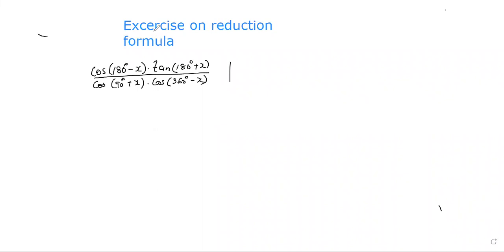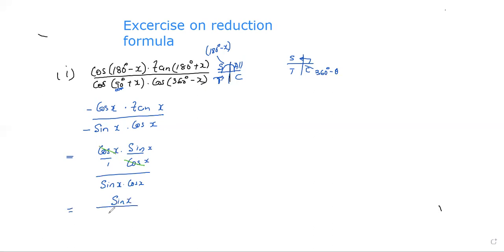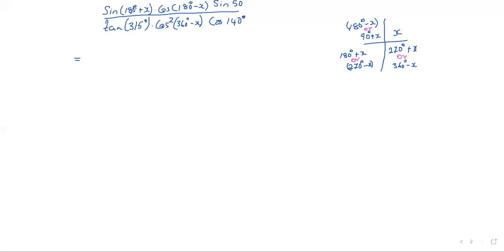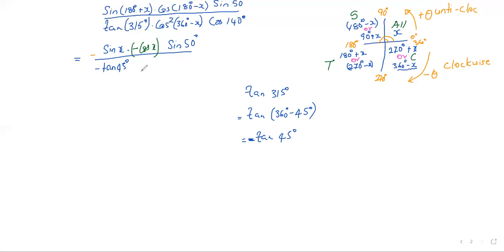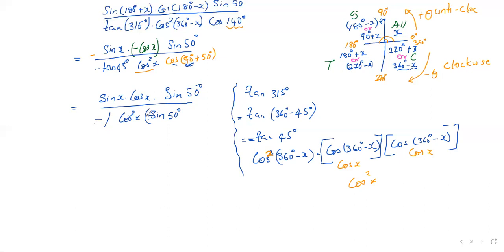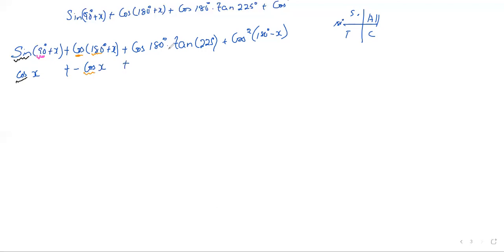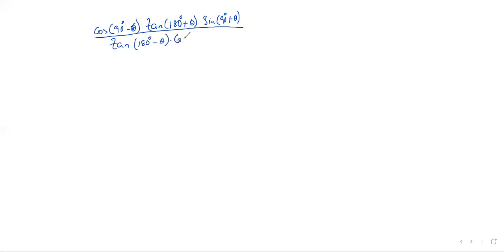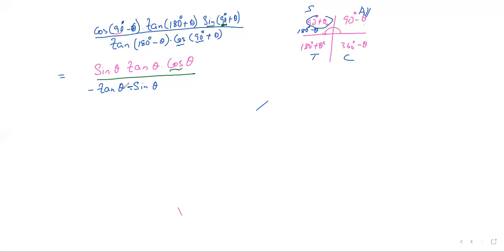Reduction formula exercises!